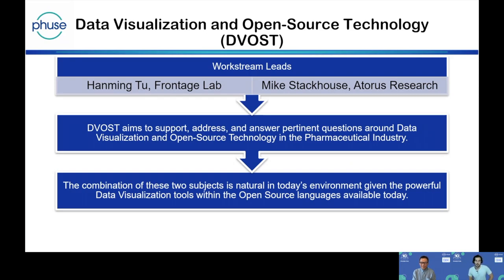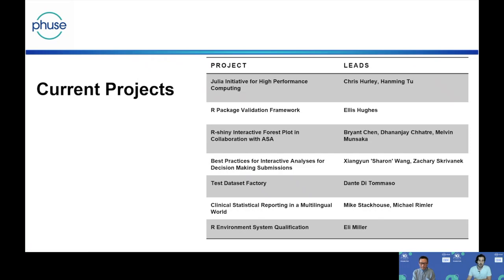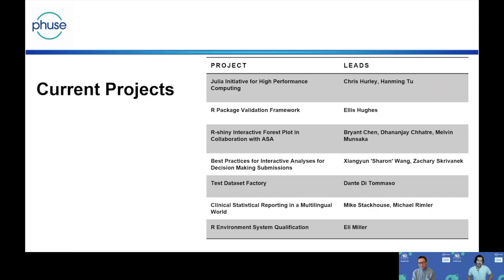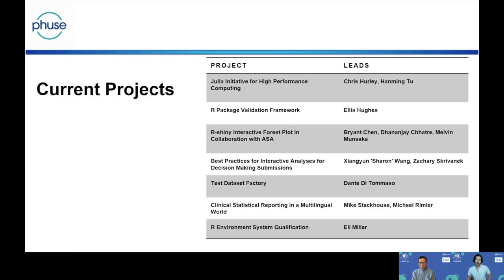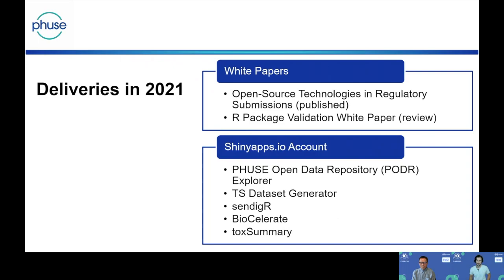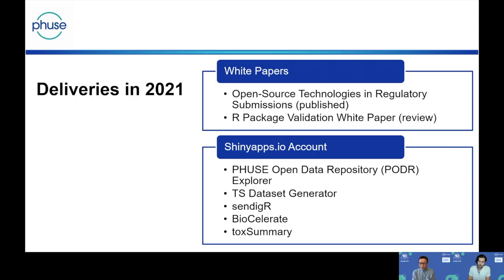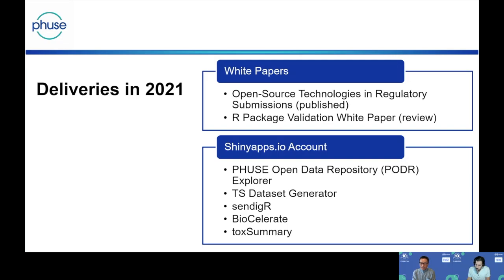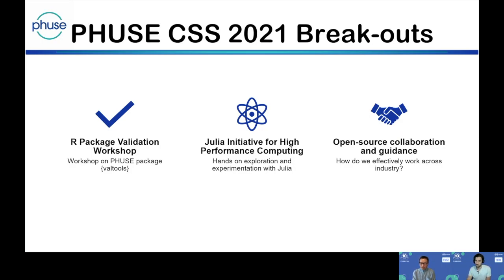PHUSE/FDA CSS – Data Visualisation & Open Source Technology Working Group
Take a look at the Data Visualisation & Open Source Technology Working Group introduction for the PHUSE/FDA CSS 2021.